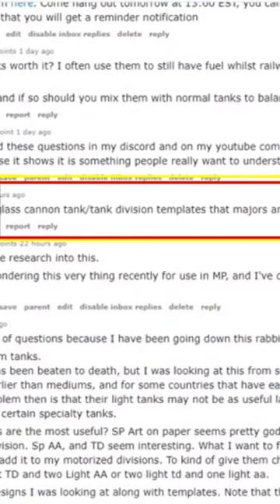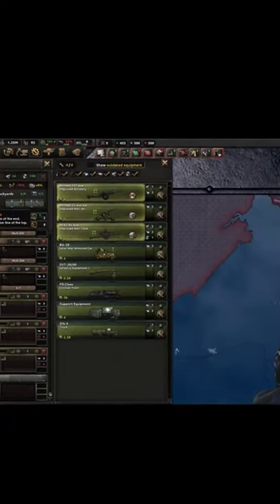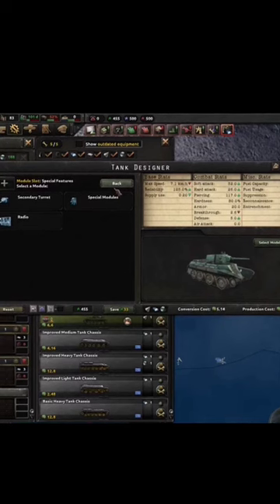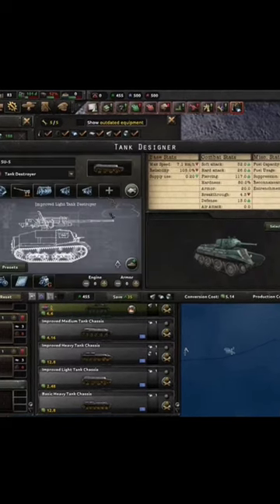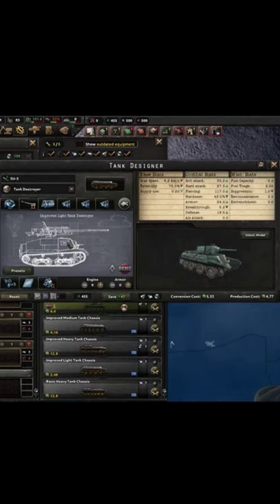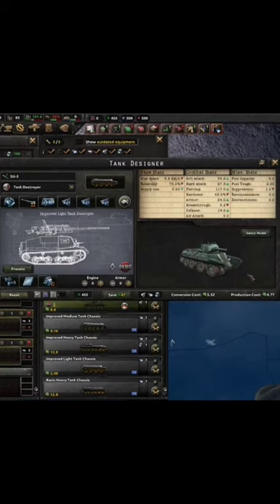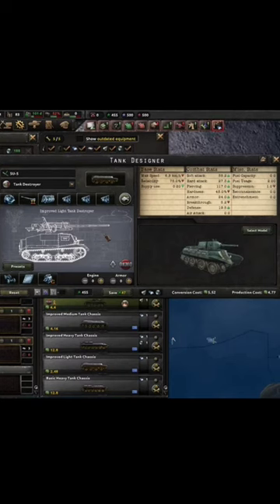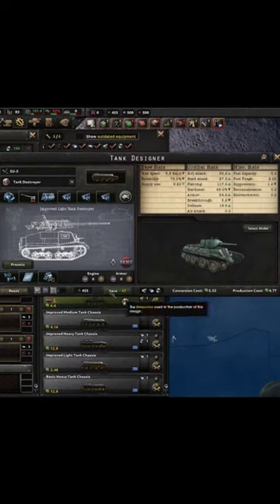Glass Cannon Tank Design HOI4